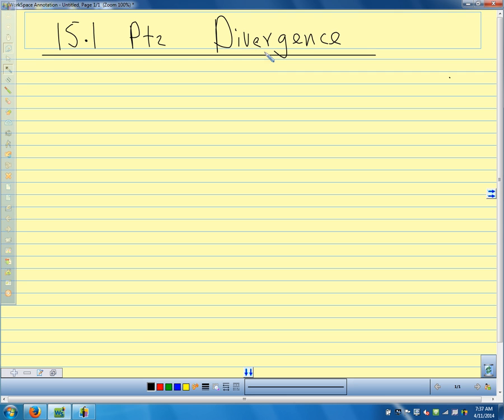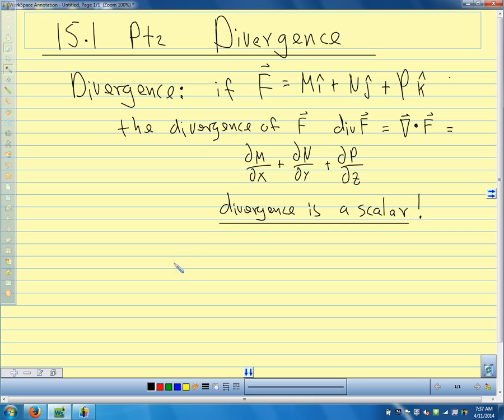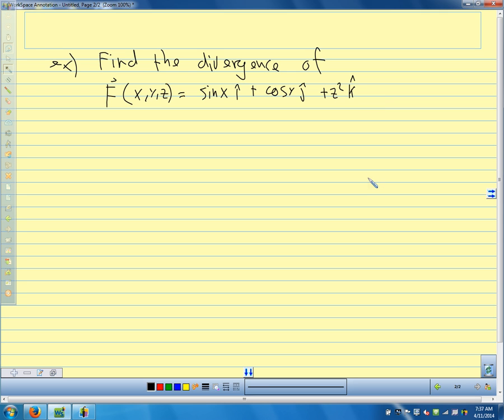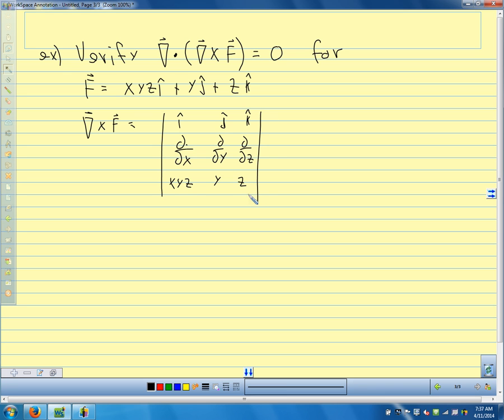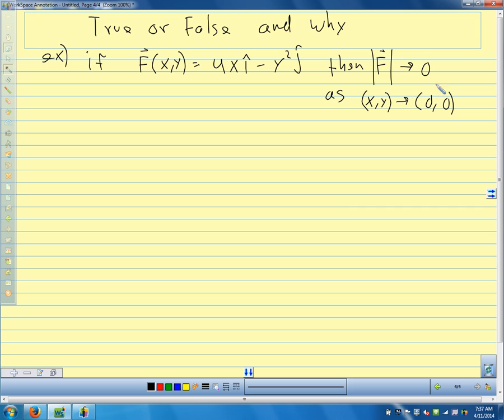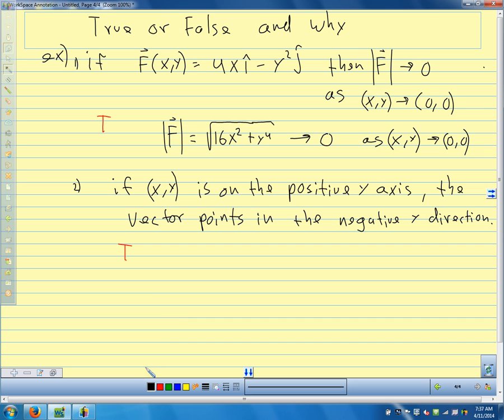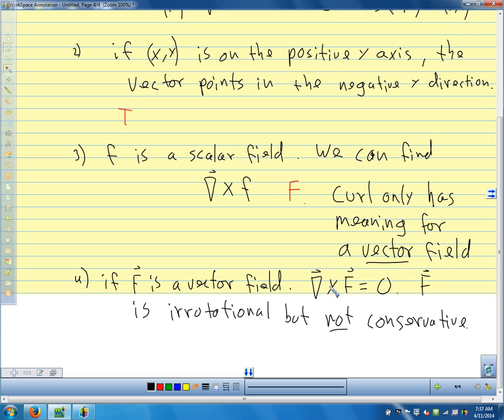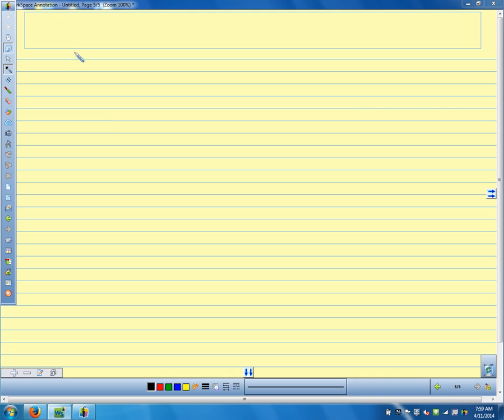Calc III 2014 15.1 pt 2 Vector Fields and Divergence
Divergence of vector fields